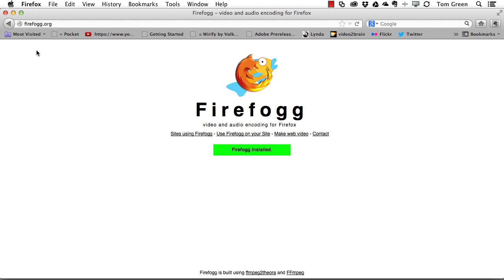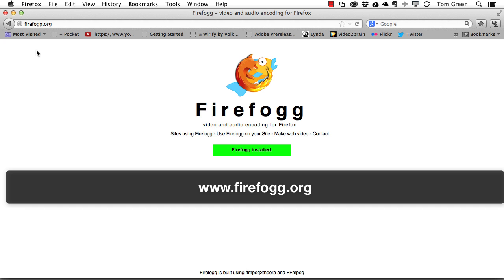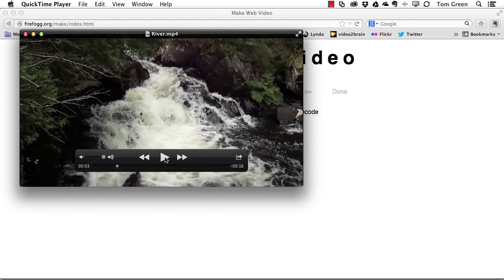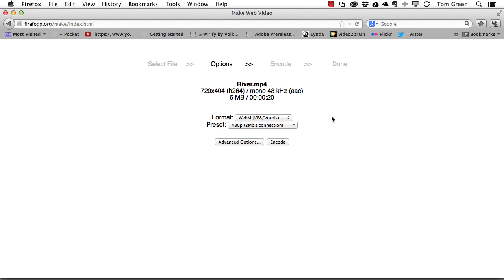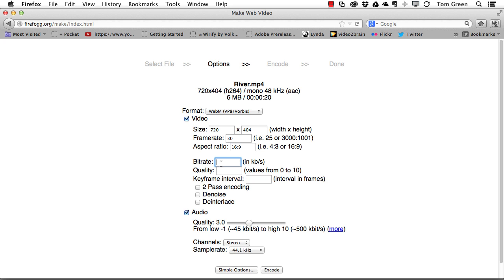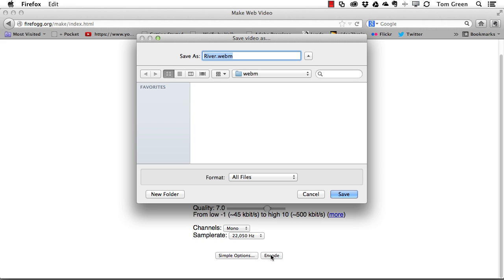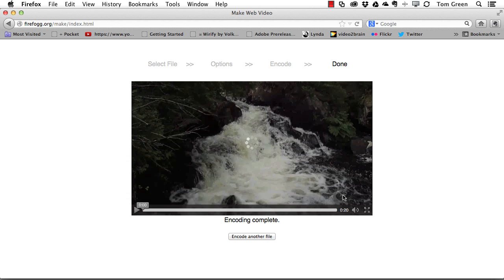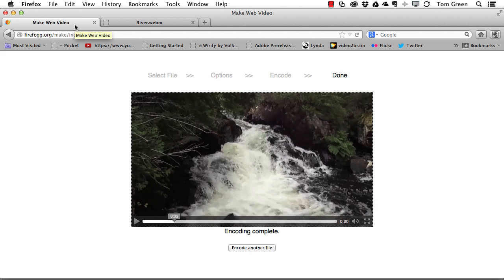Create a webm video using the firefogg extension for Firefox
Webm is the HTML5 video format used by Firefox. In this tutorial I show you how to use the firefogg extension for Firefox to create this video format.